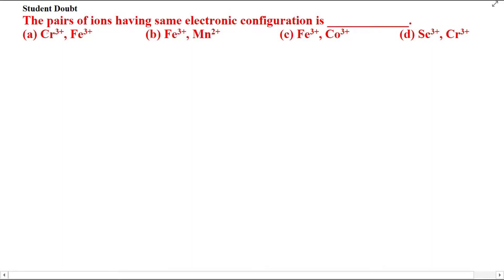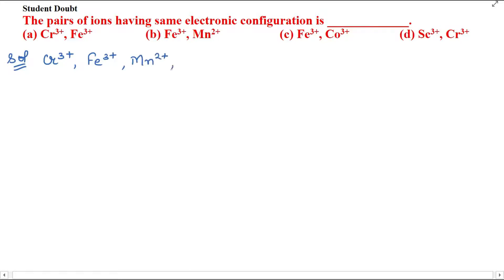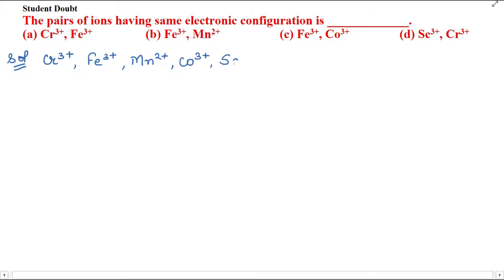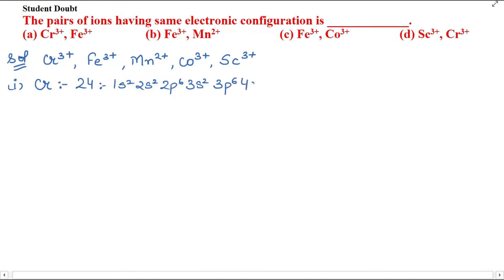The pairs of ions having same electronic configuration is _____________. (a) Cr3+, Fe3+.....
Student Doubt
The pairs of ions having same electronic configuration is _____________.
(a) Cr3+, Fe3+                 (b) Fe3+, Mn2+